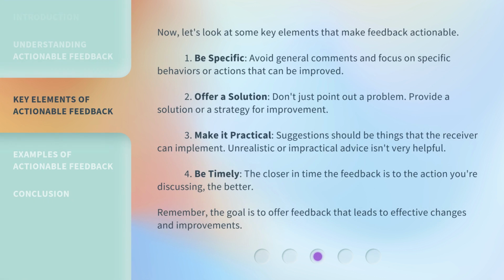Crafting Actionable Feedback: Mastering the Art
Mastering the Art of Actionable Feedback • Learn how to give effective feedback that leads to growth and improvement in this video. Discover the key elements of actionable feedback and how to provide specific, practical suggestions. Master the art of giving feedback that brings about real change.

00:00 • Introduction - Crafting Actionable Feedback: Mastering the Art
00:40 • Understanding Actionable Feedback
01:17 • Key Elements of Actionable Feedback
02:06 • Examples of Actionable Feedback